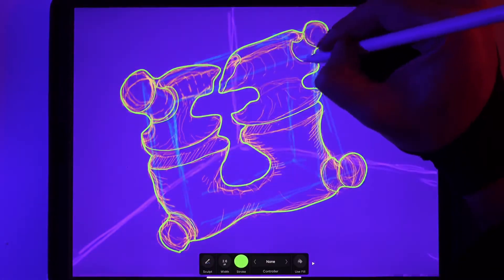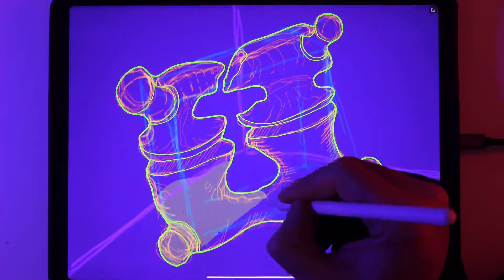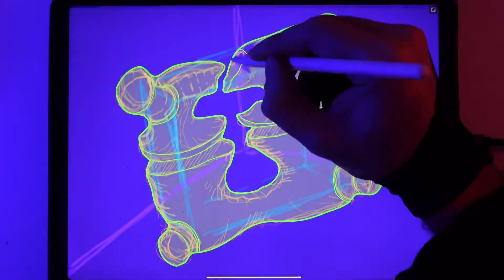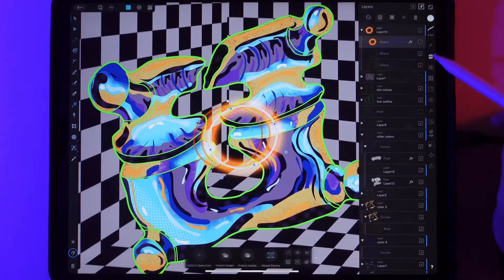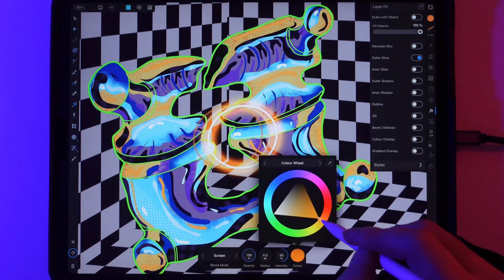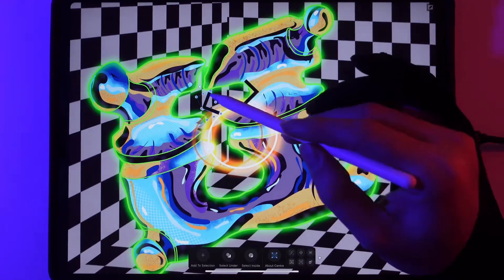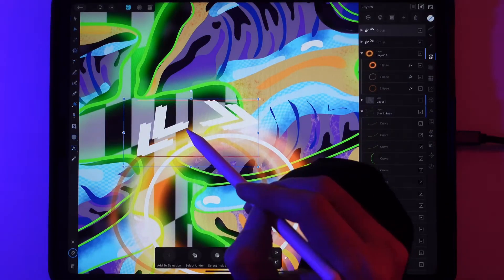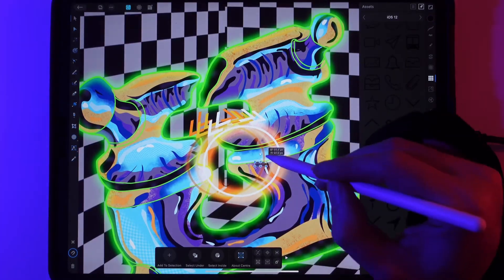Amazing DMT Breakthrough Showed Me A Secret Machine - illustrated N,N-DMT Trip Report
In the DMT realm there aren’t just Machine Elves but actual machines as well.